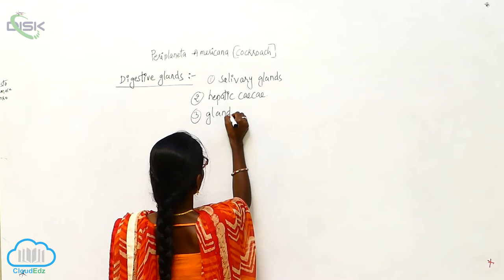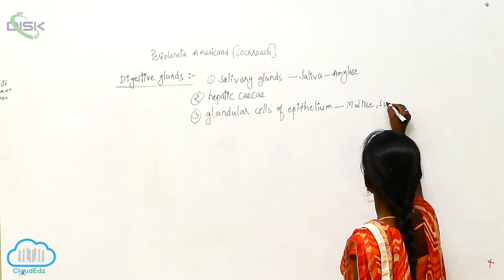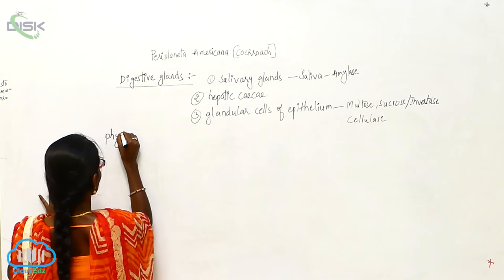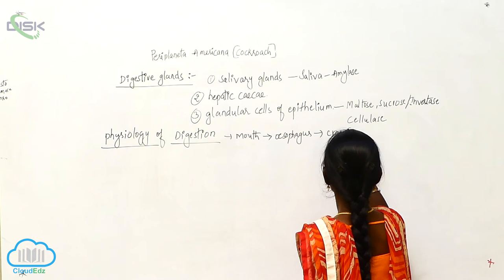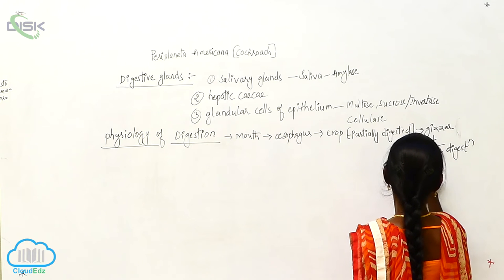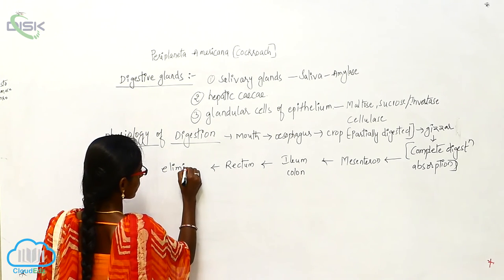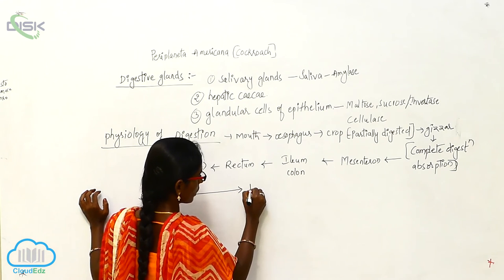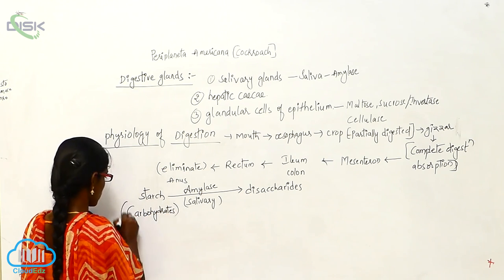DIGESTIVE SYSTEM || digestive glands || Disk Telangana